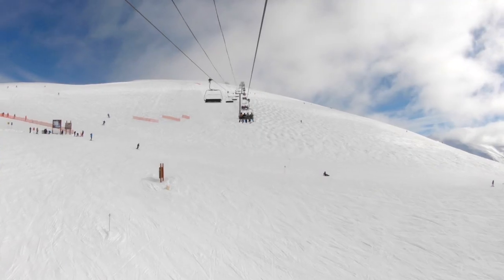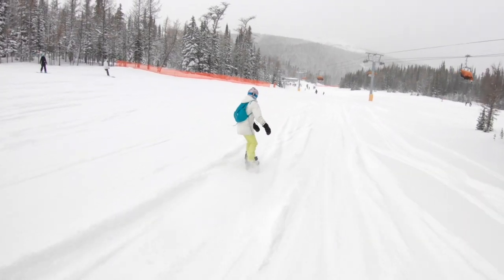BANFF SUNSHINE Mountain Resort Guide SkiBig3 | Snowboard Traveler Sunshine Village Banff Canada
Located in Banff National Park, on the Alberta and British Columbia border, is the majestic Banff Sunshine ski resort. The area is world-renowned for spectacular mountain scenery that stirs your soul, lifts your spirits, and challenges your riding. Topping out at 8,960 feet Banff Sunshine is the highest ski resort in Canada. Spread across three mountains, Mount Standish, Lookout Mountain, and Goats Eye Mountain, Banff Sunshine is a vast resort with 3,358 acres. The resort receives over 360 inches of annual snowfall. With dry fluffy snow and miles of glorious trails, there is so much to explore at the skibig3 resort of Banff Sunshine.

Consider supporting this channel using the Super Thanks feature.